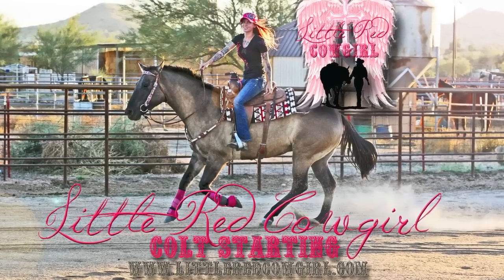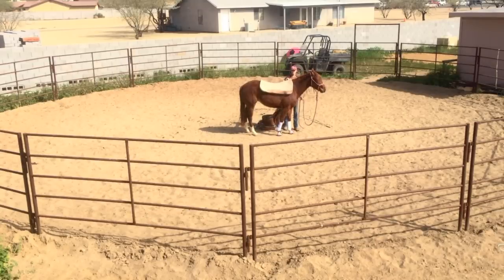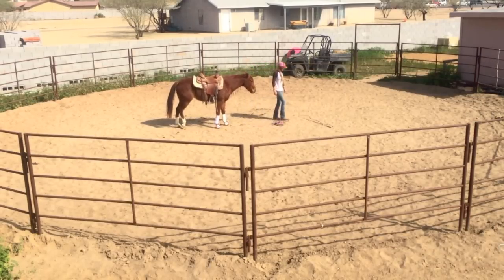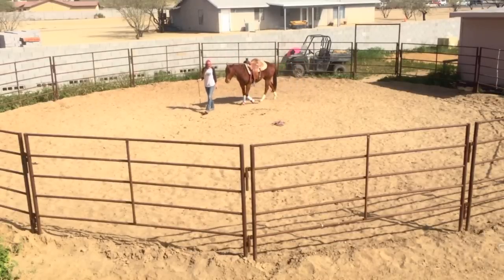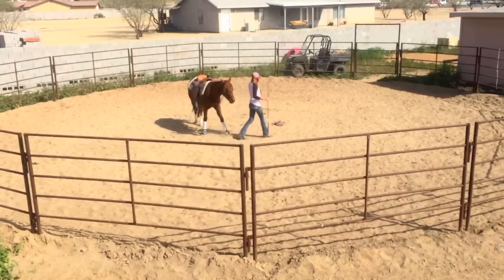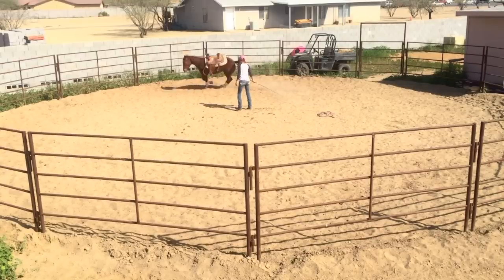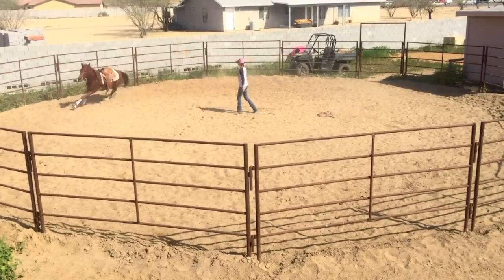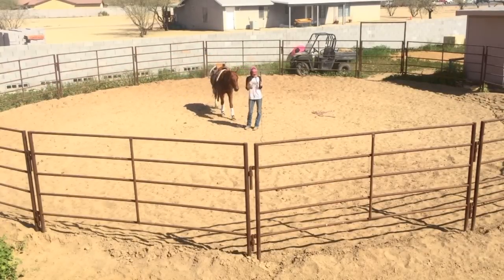COLT STARTING: Chobit Day 4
Welcome to Day 4, Saddle Breaking! In this video I will be showing you the first time I saddle Chobit, and some useful techniques!